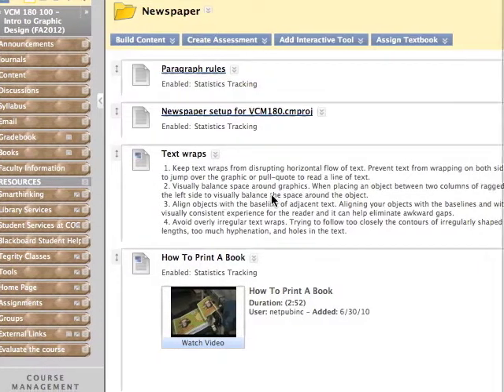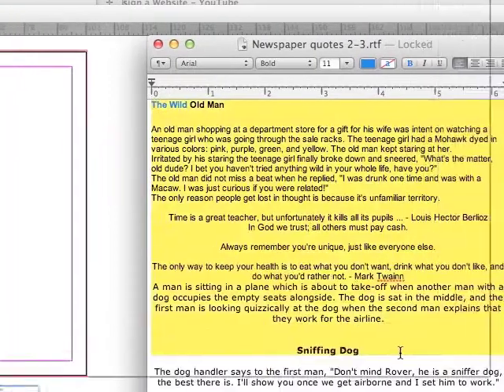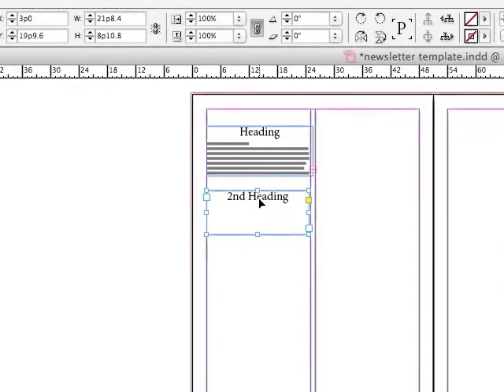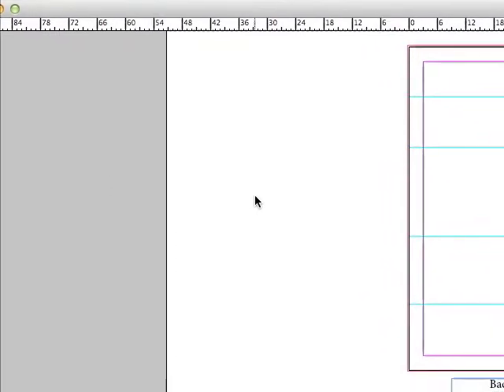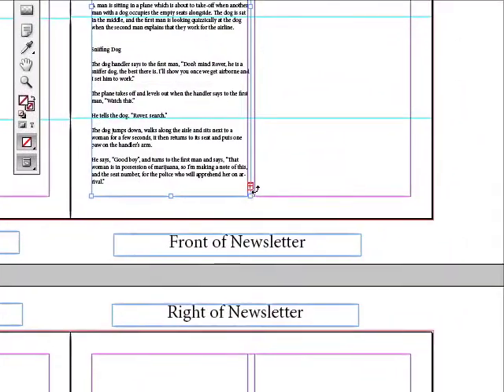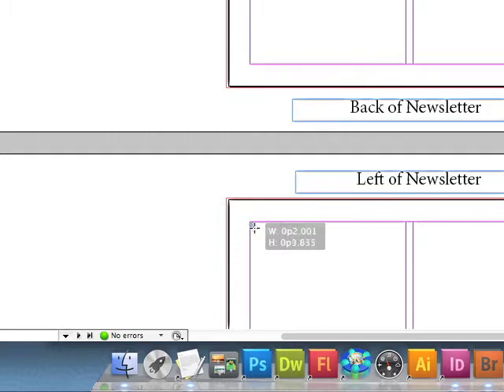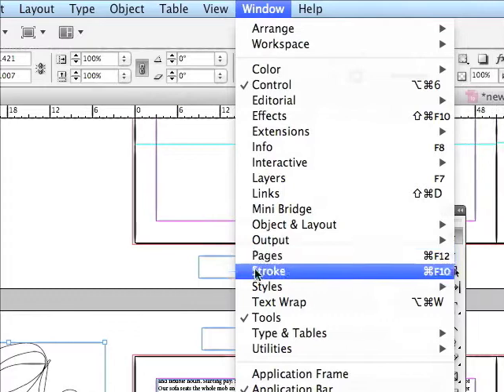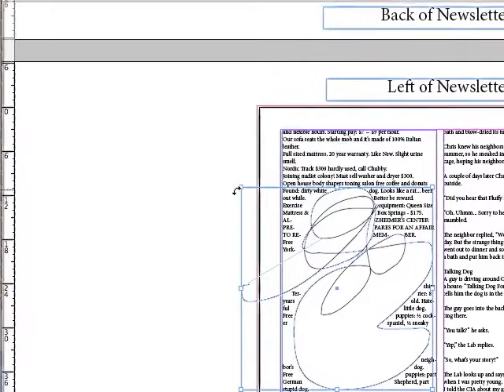How to place text in Newsletter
Placing Text and art in an InDesign newsletter